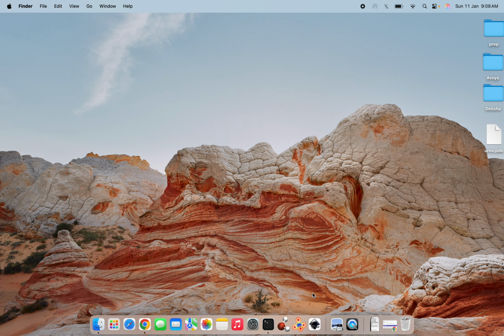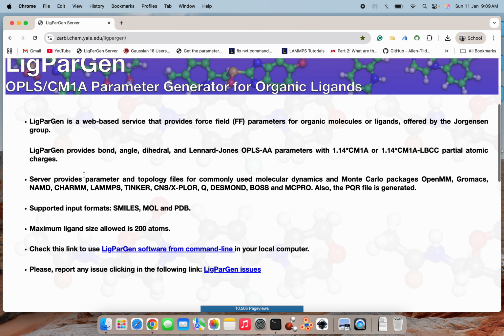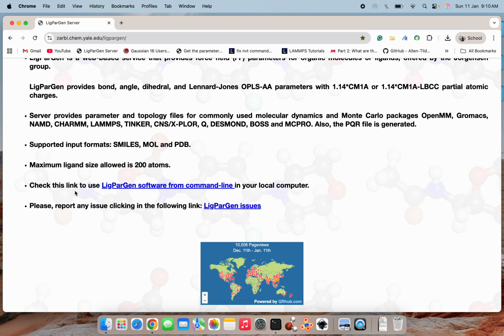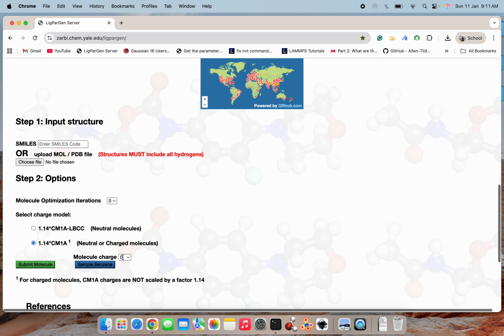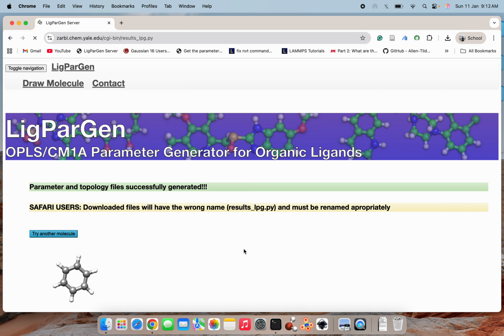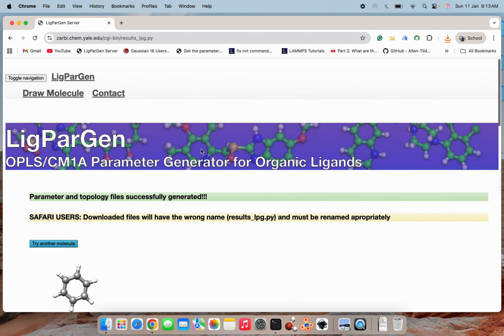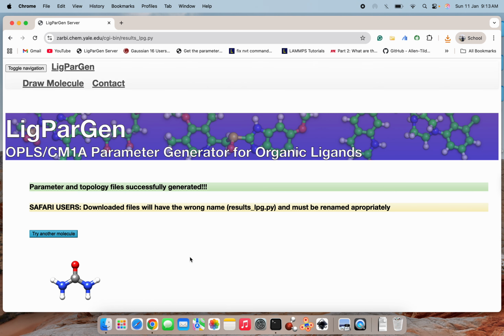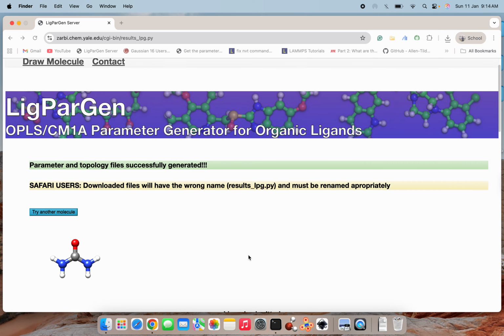LigParGen Tutorial for Beginners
This video presents a step-by-step introduction to the LigParGen web server, a widely used tool for automatically generating OPLS-AA force field parameters for organic and drug-like molecules. LigParGen streamlines the force-field parameterization process for molecular dynamics (MD) simulations, removing the need for manual atom typing and charge assignment.

The tutorial is designed for beginners in molecular dynamics, computational chemistry, and materials science. It demonstrates how to input molecular structures using SMILES or structure files, select appropriate charge models, and download output files compatible with popular MD packages such as GROMACS, LAMMPS, NAMD, and CHARMM.

This tutorial is suitable for students, PhD researchers, and professionals working with electrolytes, solvents, ligands, and organic molecules in molecular dynamics simulations.